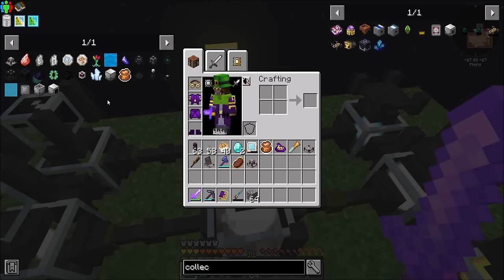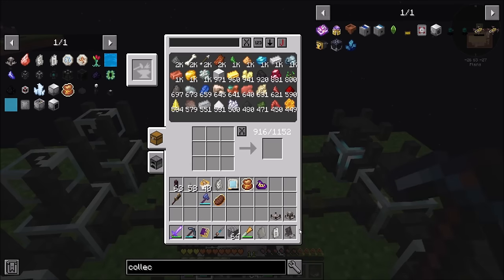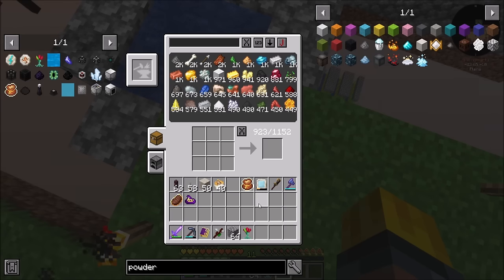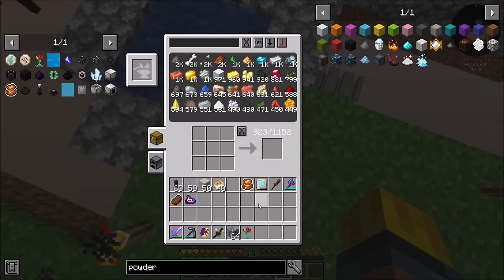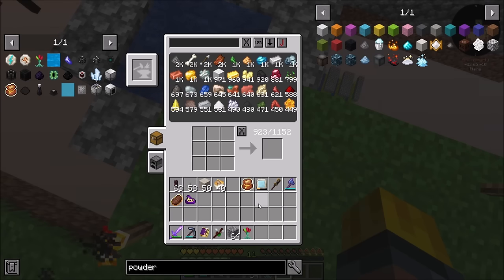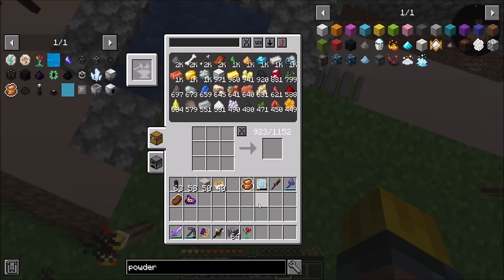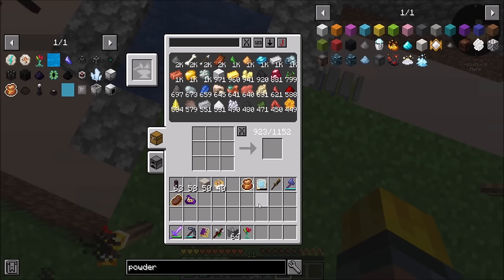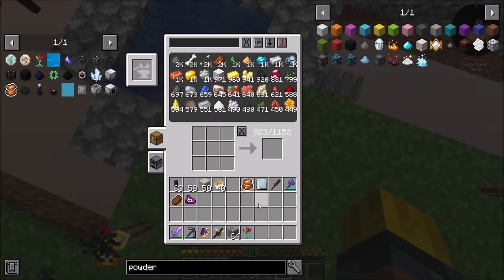FTB Skies Expert Ep51 Power Flowers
Not the EE kind!